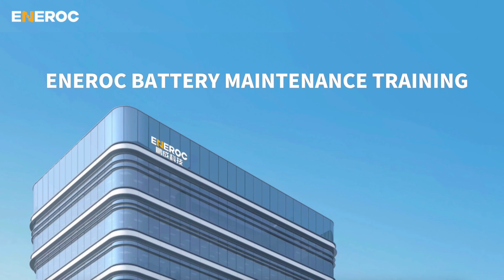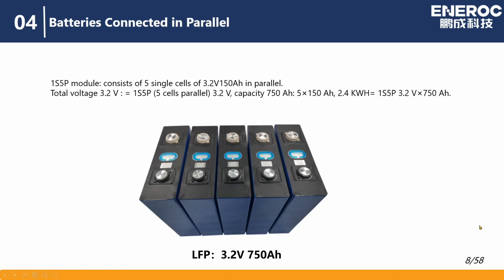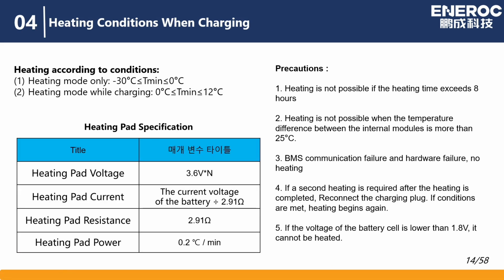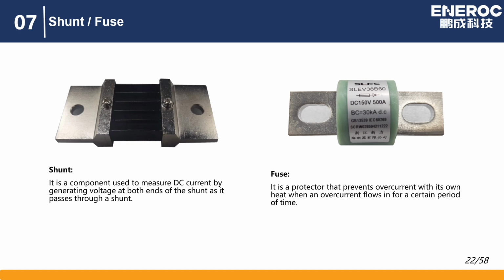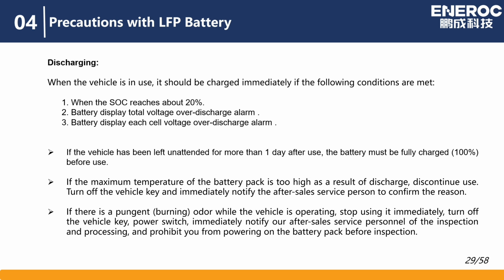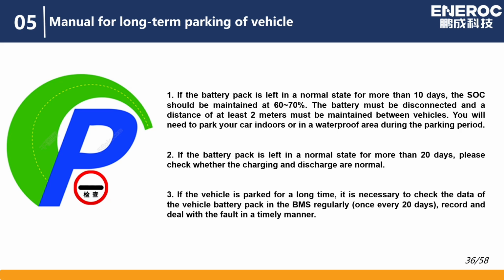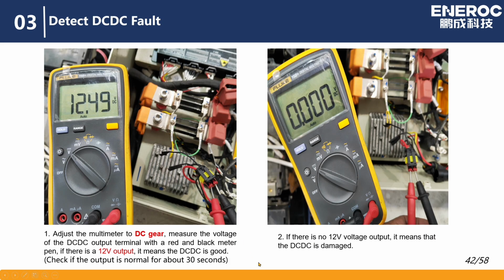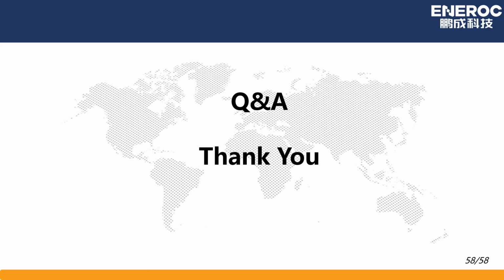ENEROC Battery Maintenance Training